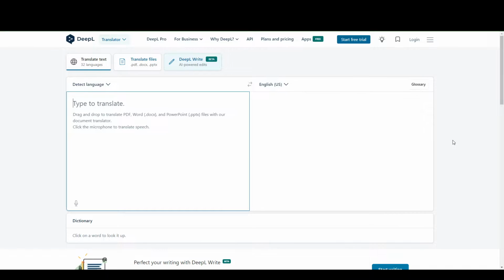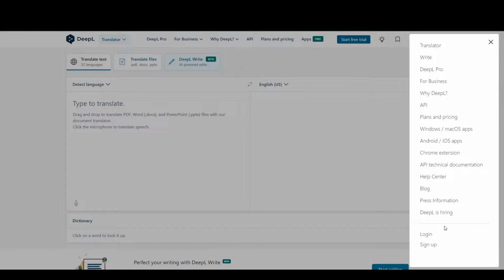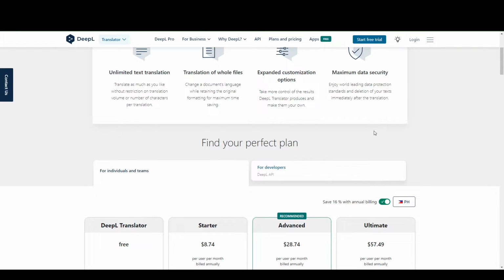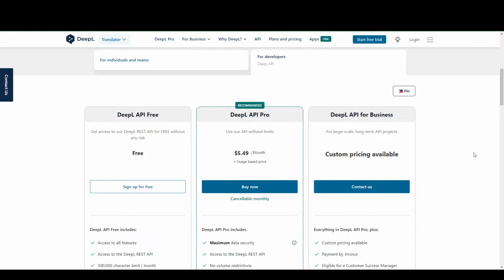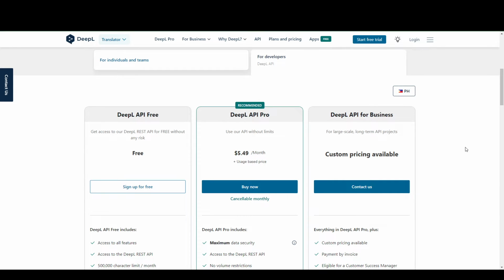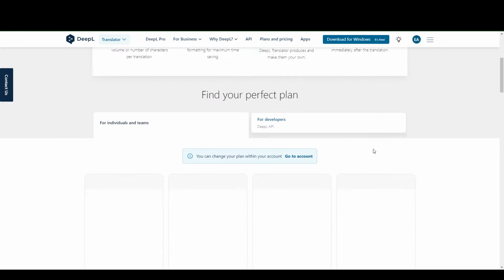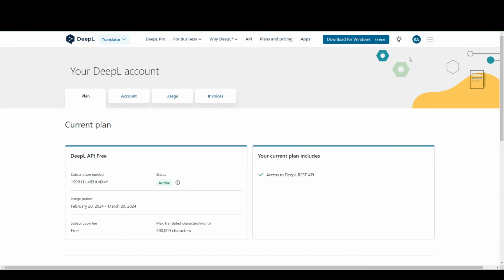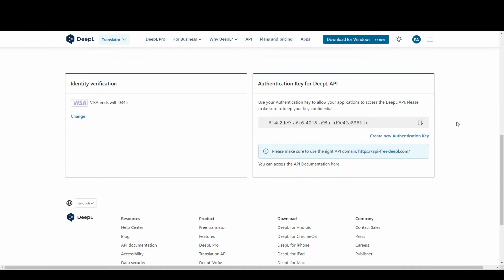How to Get Deepl API Key (Full 2024 Guide)